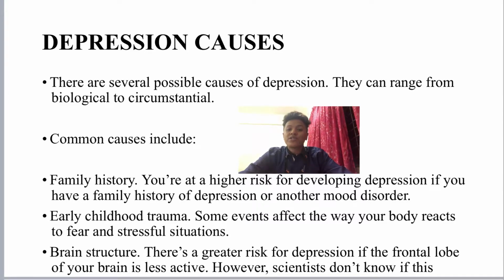COMMUNICATIVE ENGLISH PRESENTATION